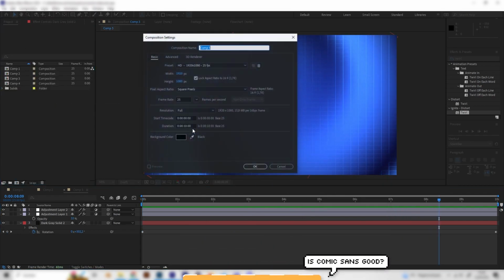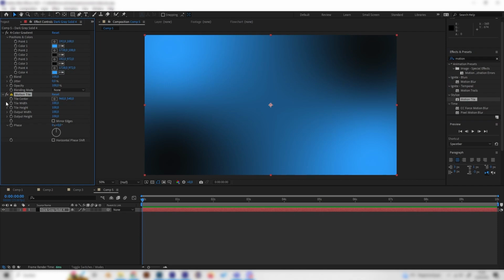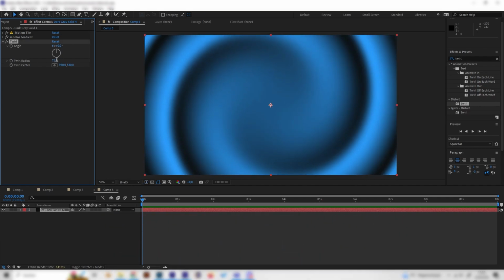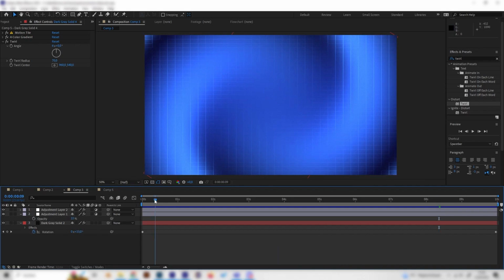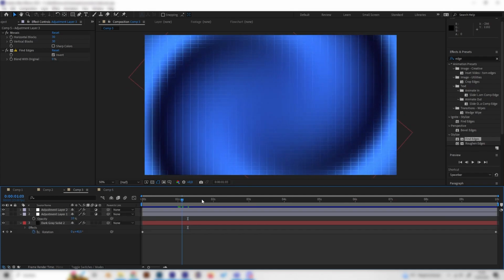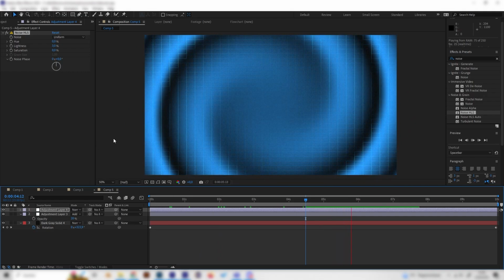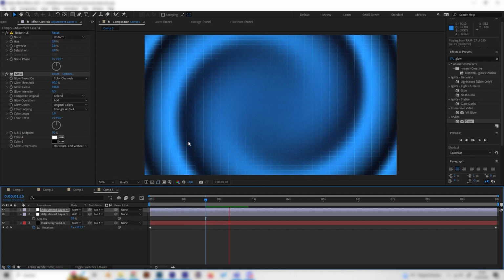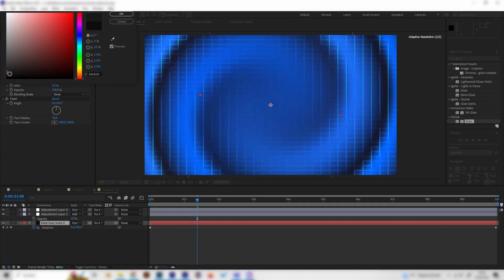Create a GRADIENT BACKGROUND ANIMATION in AFTER EFFECTS | Tutorial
How to make a gradient background in After Effects. We will use a gradient animation to make an interesting animated background in After Effects. After Effects background tutorial needs no plug-ins and is simple.

Timestamps:

00:00 - Intro
00:19 - Gradient
01:25 - Twirl effect and gradient animation
02:15 - Additional stylish effects

About this channel:
When I started learning After Effects, Blender, Photoshop, and other motion design and graphic design programs I always loved learning with amazing tutorials. Inspired by great channels like Ben Mariott, SonduckFilms, Video Copilot, Justin Odisho, and many more I’ve decided to try uploading things I’ve learned as well. As a result, you can find any design-related tutorials on this channel – enjoy!